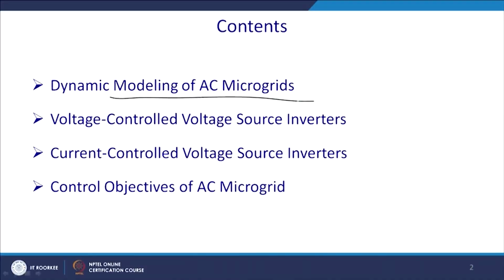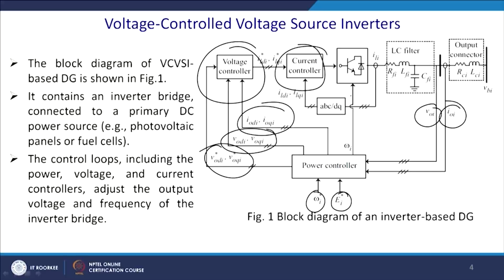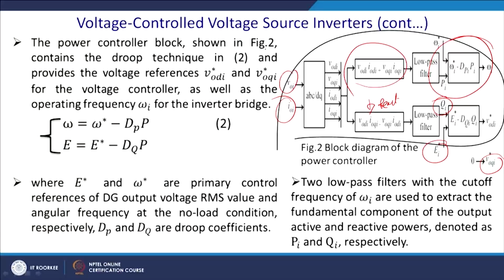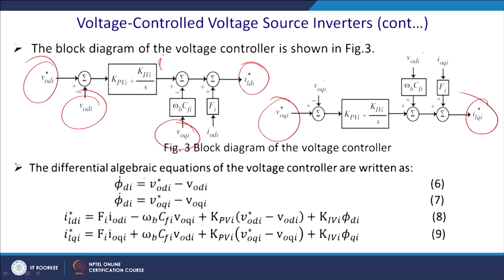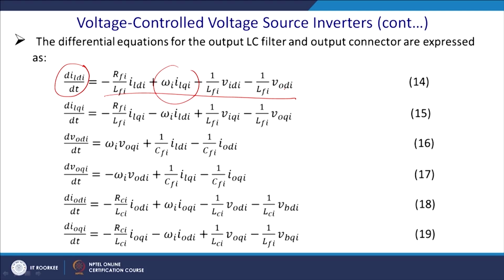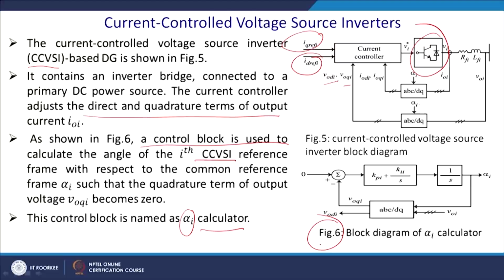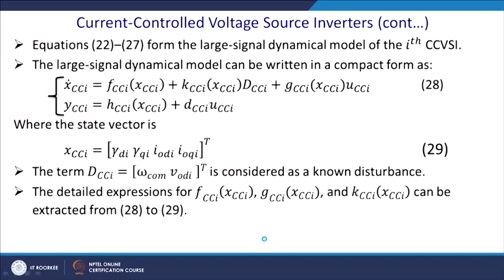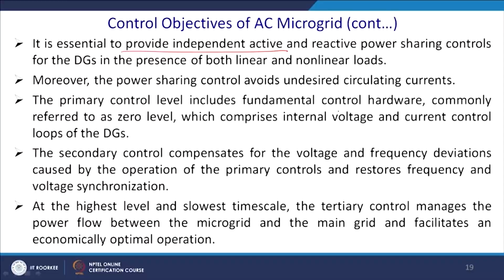Microgrid Dynamics and Modeling (continued)